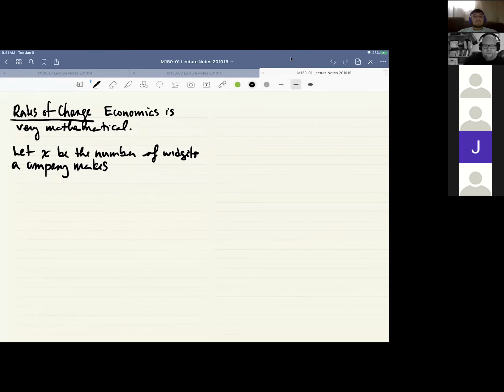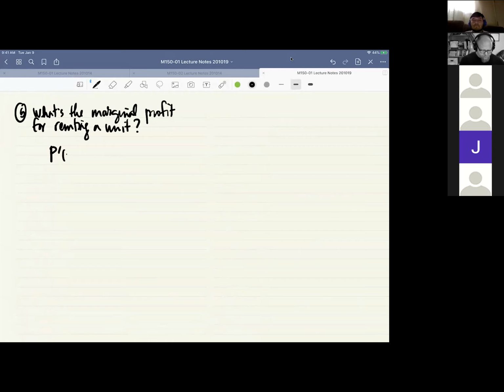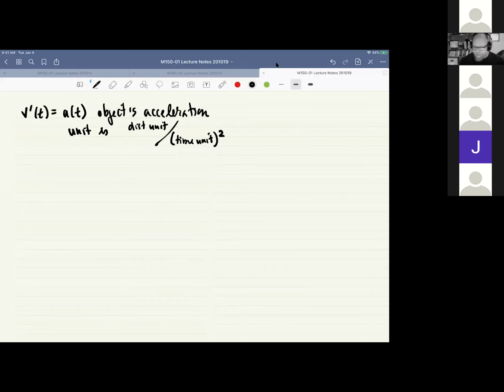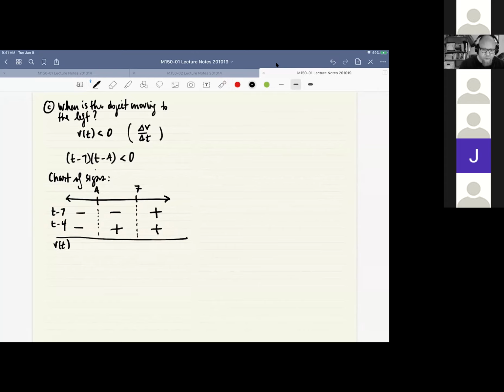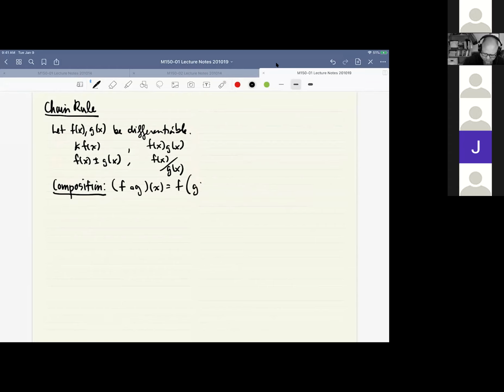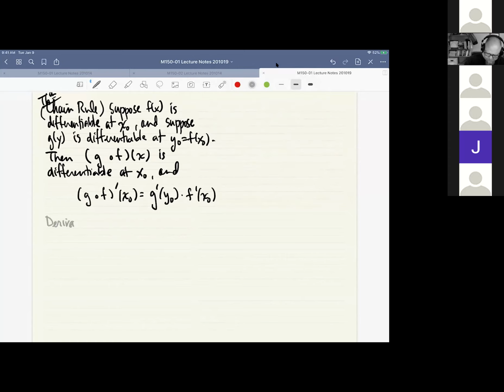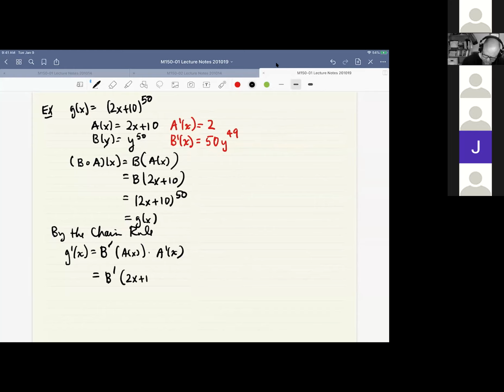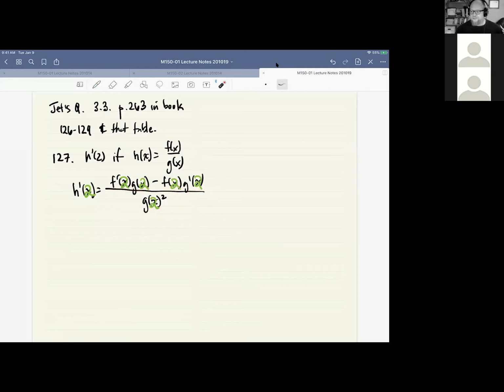lecture video M150 01 201019